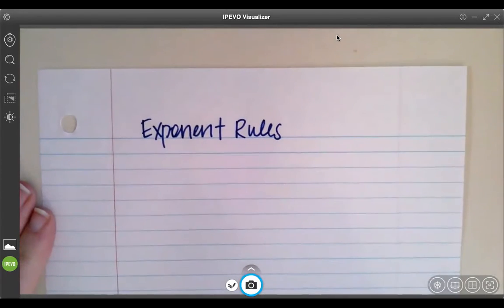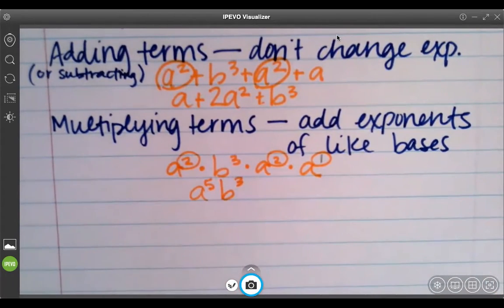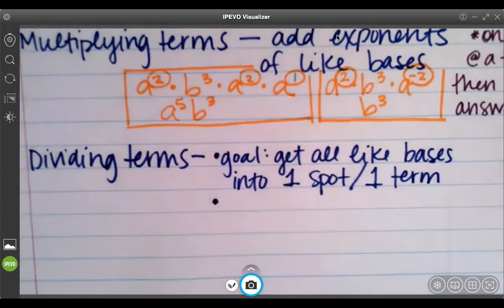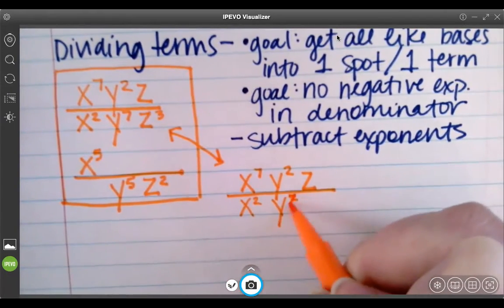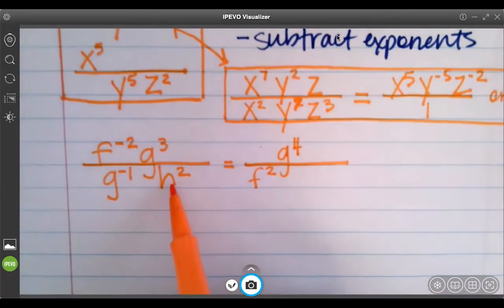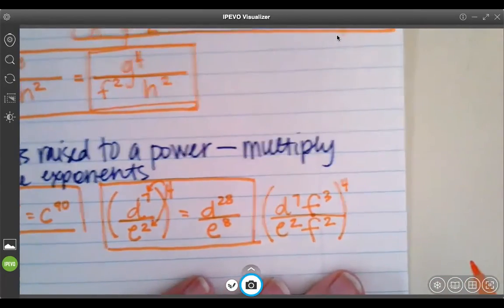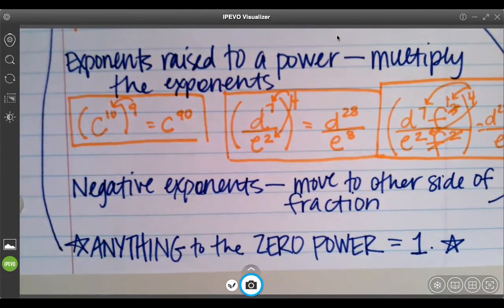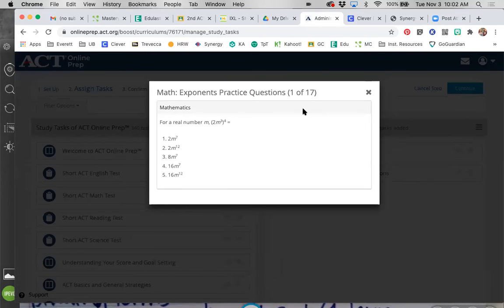ACT: Exponent Rules Review